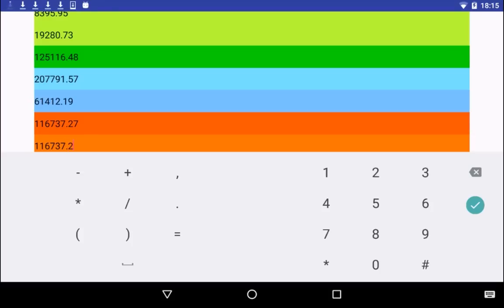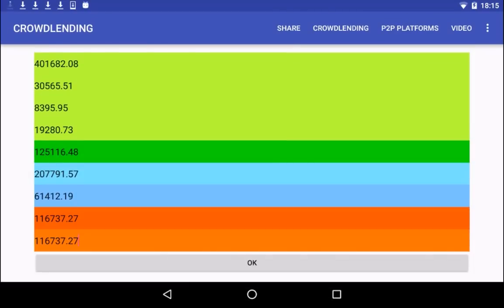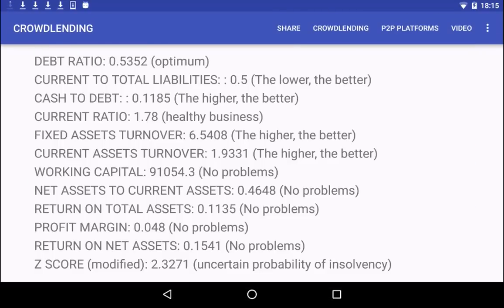MathAndroid.com : Android application CrowdLending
The p2p lending platforms are increasing their size all over the world

If you need a loan or if you would like to invest and lend your money, you must know p2p lending platforms. This application offers links to more than 75 crowdlending websites.

There are different kind of platforms, from micro credit for people of emerging economies to factoring on small and medium-sized enterprises, personal loans, lower cost loans to businesses and, even, mortgages.

This is a global tendency, a different approach to banking that is interesting to know.

Domestic credit to private sector is about an average of 130% GDP in the world, that is,  US$78.28 trillion in nominal terms in 2014.
Platforms of p2p lending have an small but increasing portion of all that amount.

You can borrow or lend money in a p2p lending platform from a country different of yours.

If you enter nine figures from balance sheet and income statement of a company, you get twelve basic ratios about debt, liquidity and solvency, that you can use to decide about your lending activity in p2p lending platforms. These platforms also have external and internal experts to evaluate loans.